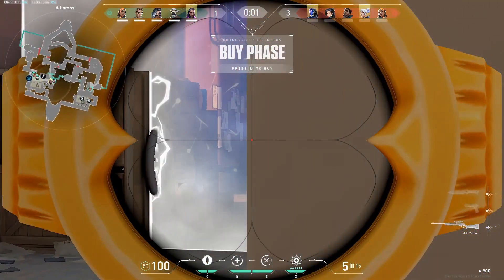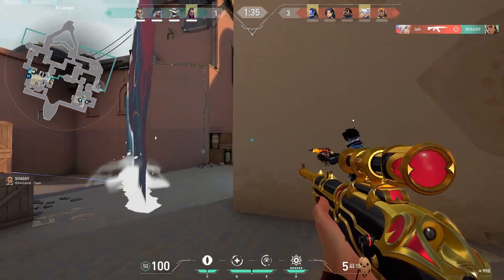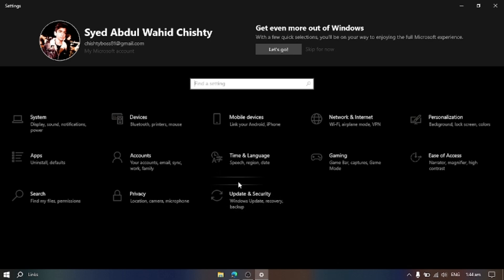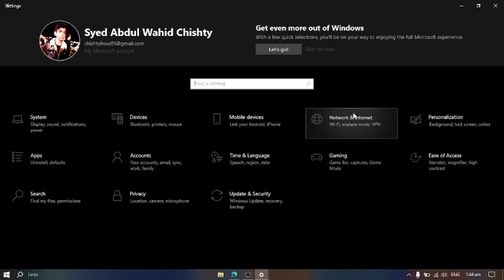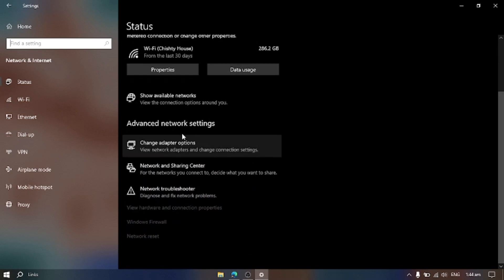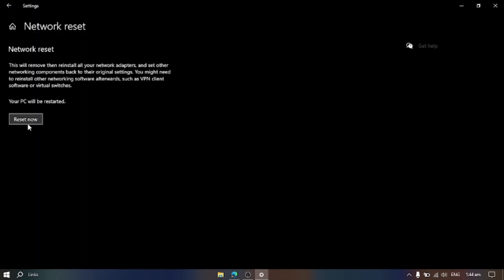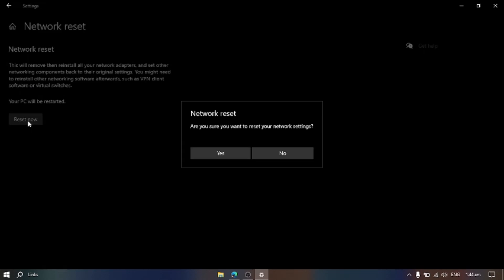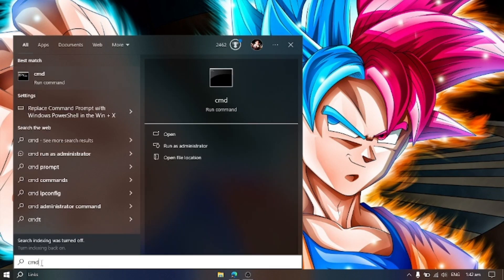How to fix Valorant Error Code Van-79